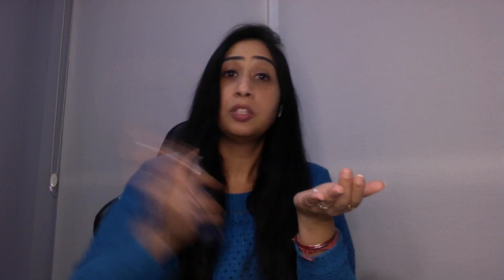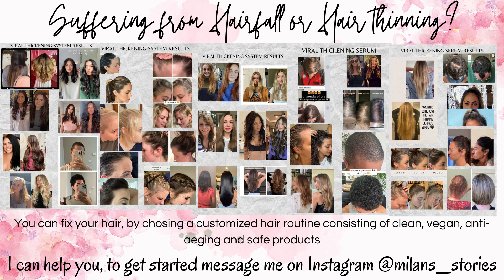LeaveIn Tutorial | Application Process of using the Leave In Conditioner